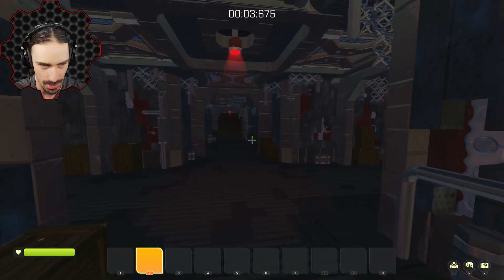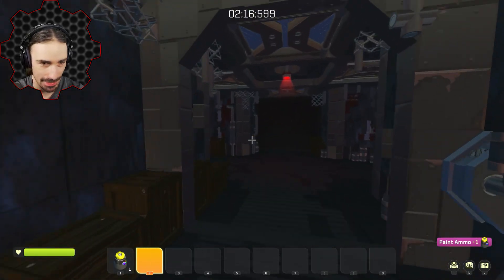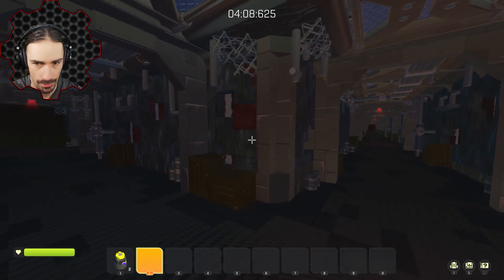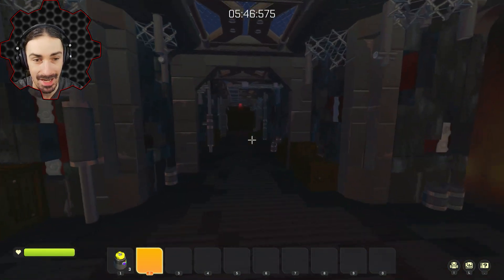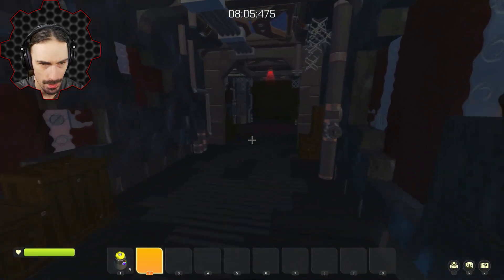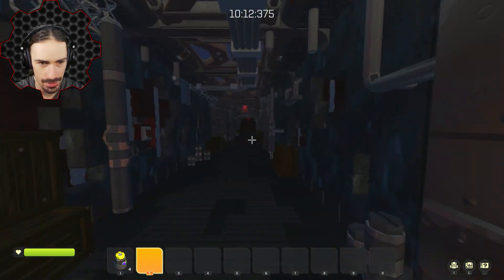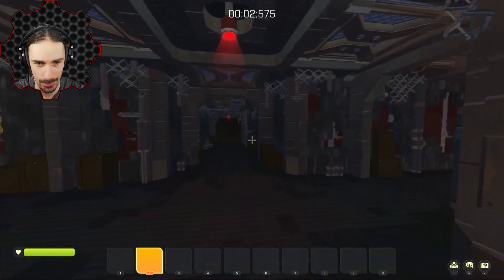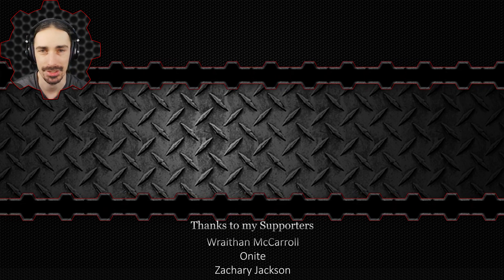This Escape Challenge Has An Evil Robot That Hunts You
Welcome back to Scrap Mechanic! Today I am playing a challenge called Survive the Hunt, where a robot is hunting me while I search for artifacts to unlock the exit.  The atmosphere of this challenge makes it one of the scariest Scrap Mechanic experiences I've had so far!